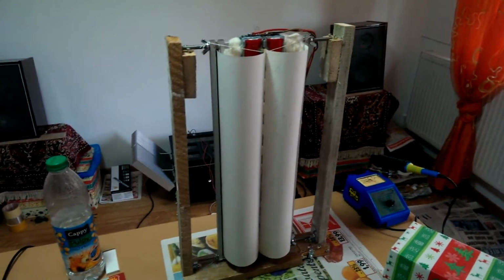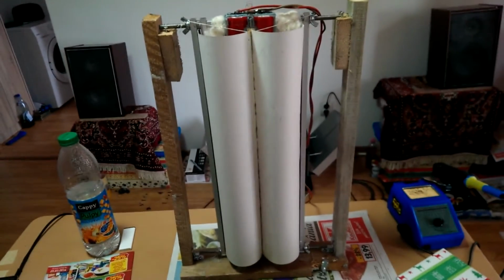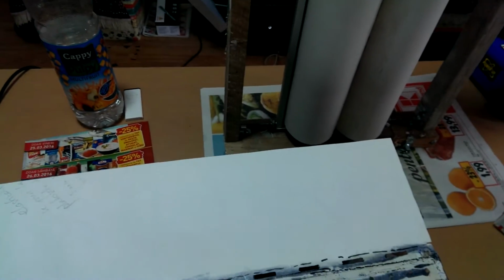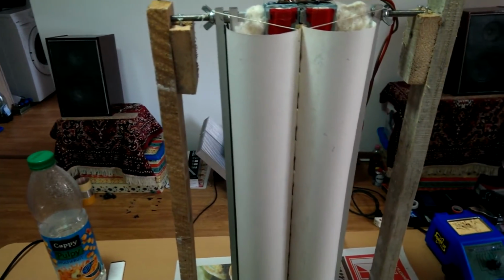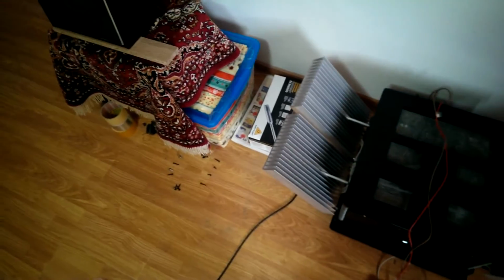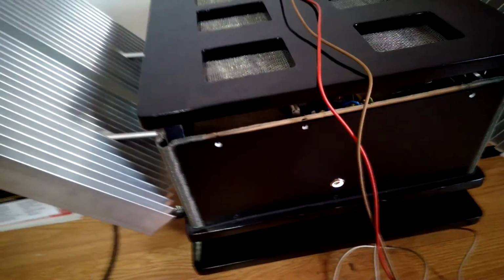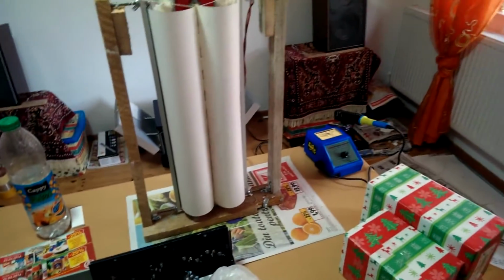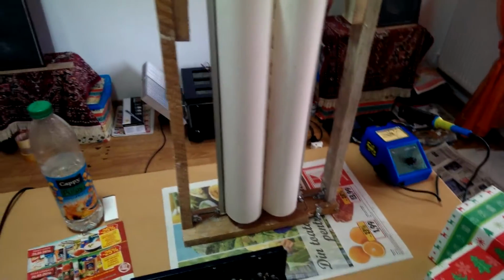ruban 1part 3@50cm@8ohm@the adenum of laqueur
Jean Hiraga Super Class a amplifier @38w